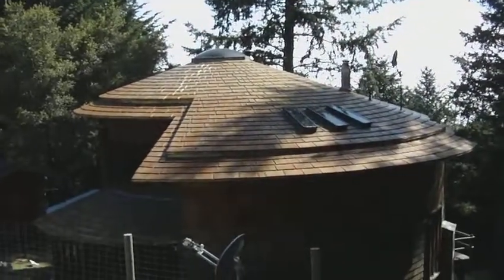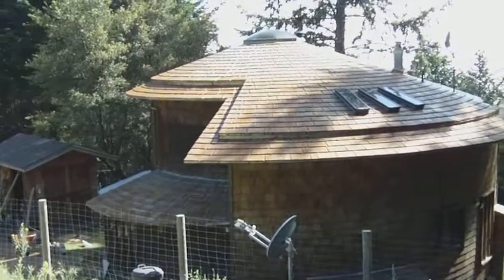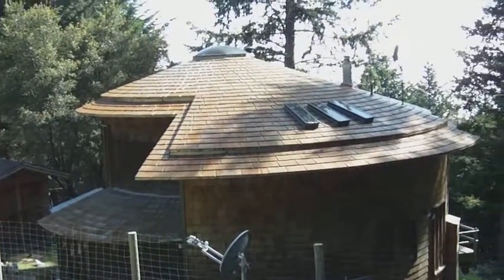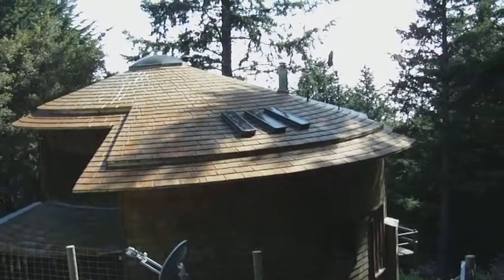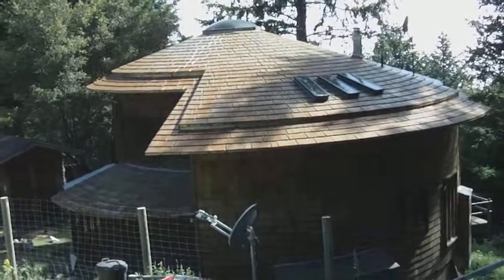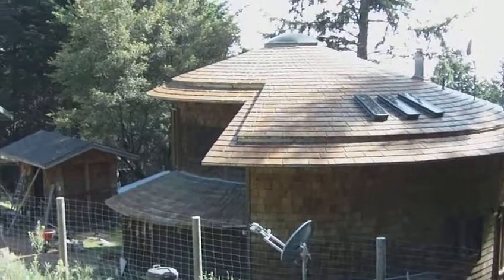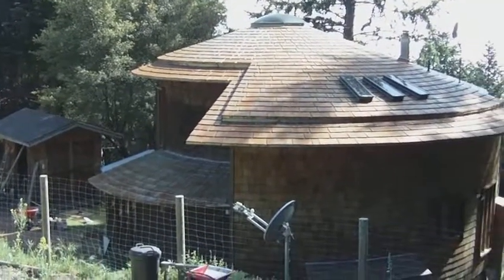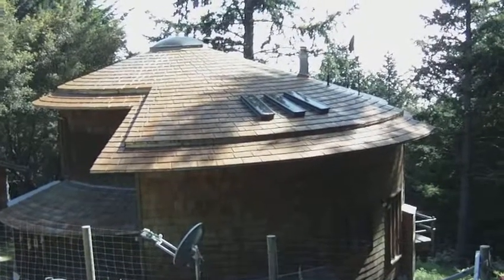MRN Corten Random Shakes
A custom Corten bare steel roof that's naturally rusting, designed to emulate wood shakes on a unique residence in northern California.